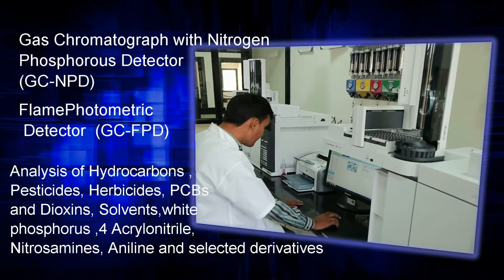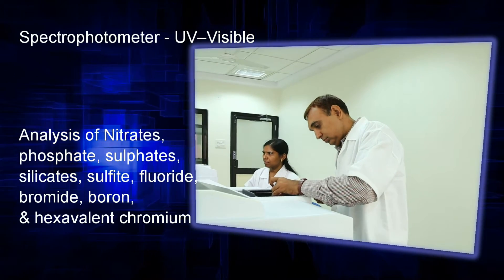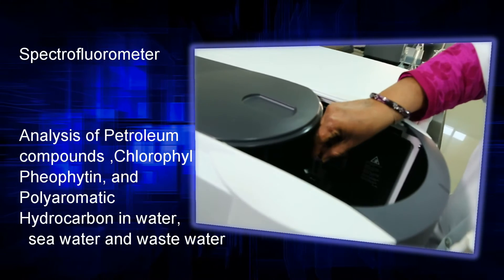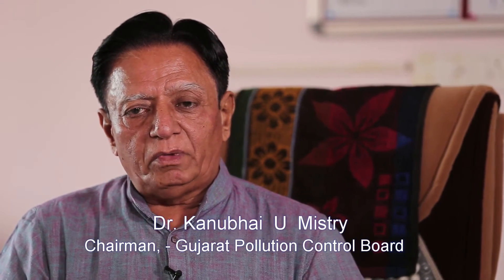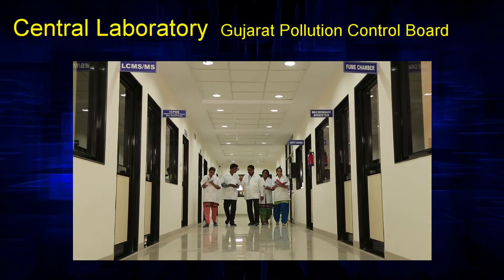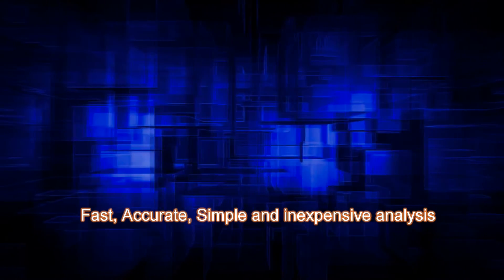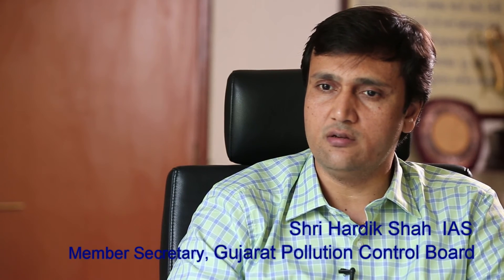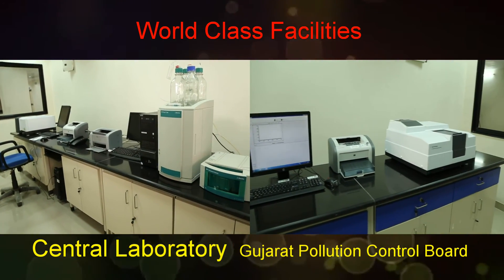GPCB GEC Lab ICZMP Gujarat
World class facility for environment and scientific analysis in Gujarat,
Celebration of World Environment day 2015, Gujarat Ecology Commission